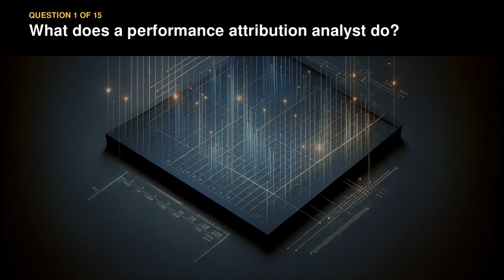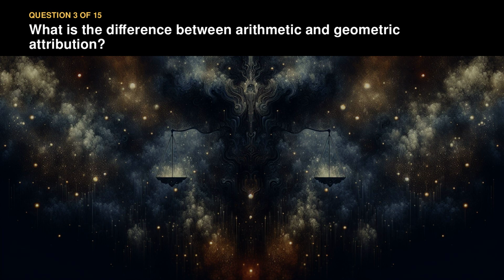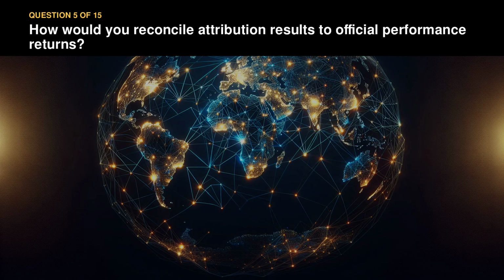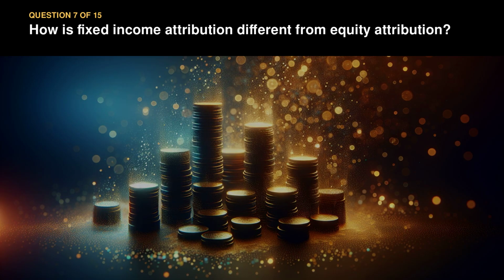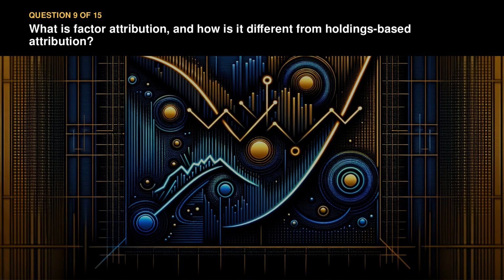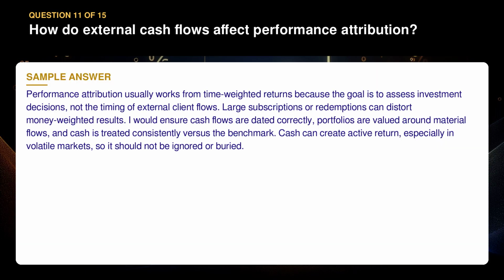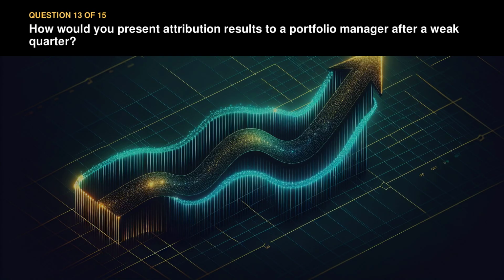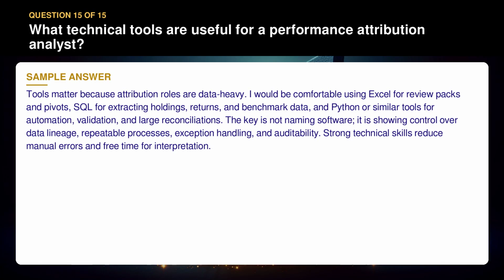Performance Attribution Analyst Interview Questions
Are you preparing for a Performance Attribution Analyst interview? In this video, we cover 15 crucial questions you might encounter, complete with sample answers and key points to highlight. This guide will equip you with the knowledge and confidence you need to excel in your interview.
0:00 – Introduction
0:20 – Q1: What does a performance attribution analyst do?
1:12 – Q2: Can you explain the Brinson attribution model?
2:05 – Q3: What is the difference between arithmetic and geometric attribution?
2:57 – Q4: How can a portfolio have positive security selection but still underperform its benchmark?
3:48 – Q5: How would you reconcile attribution results to official performance returns?
4:43 – Q6: How does multi-currency attribution work?
5:29 – Q7: How is fixed income attribution different from equity attribution?
6:22 – Q8: Why is benchmark selection so important in attribution analysis?
7:17 – Q9: What is factor attribution, and how is it different from holdings-based attribution?
8:10 – Q10: What data quality checks would you perform before publishing attribution reports?
9:03 – Q11: How do external cash flows affect performance attribution?
9:50 – Q12: How should derivatives be handled in attribution analysis?
10:42 – Q13: How would you present attribution results to a portfolio manager after a weak quarter?
11:32 – Q14: What is residual or unexplained return in attribution, and how would you investigate it?
12:19 – Q15: What technical tools are useful for a performance attribution analyst?
13:09 – Like & Share
In this video, we've explored essential interview questions for aspiring Performance Attribution Analysts, including key concepts like the Brinson attribution model and the nuances between arithmetic and geometric attribution.